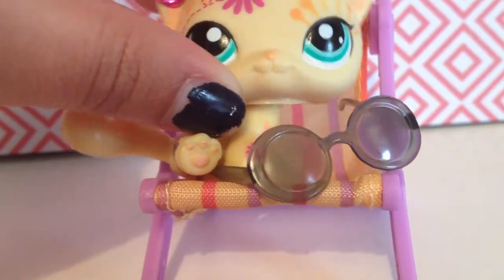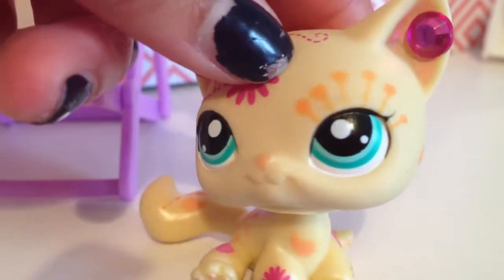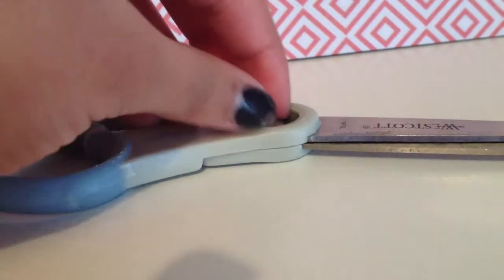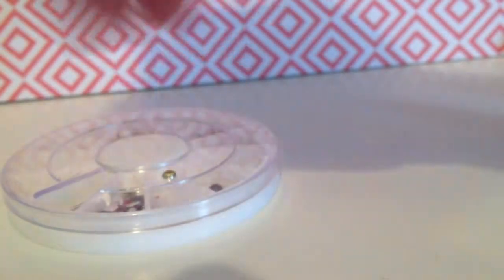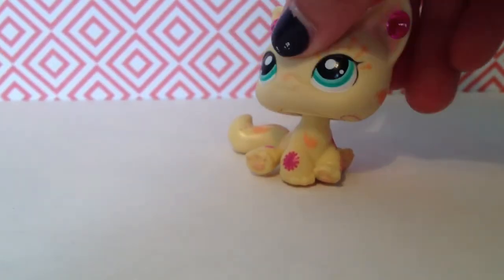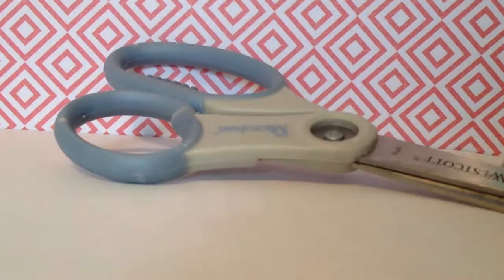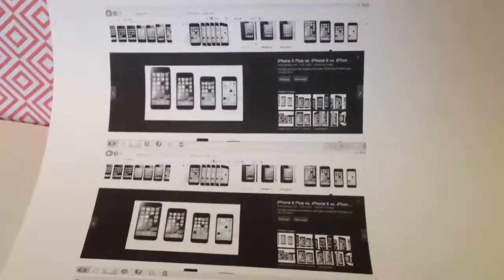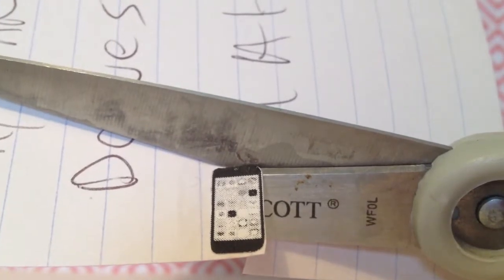Crafts with Callie Epiosde #1 (RE-UPLOAD)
I had to re-upload this so that there would be music in the background. Hope you guys enjoy!

Video Edited by Wondershare Video Editor